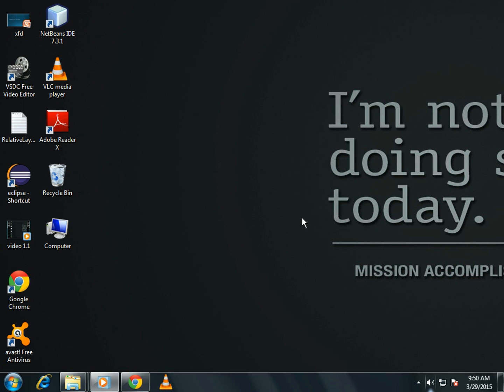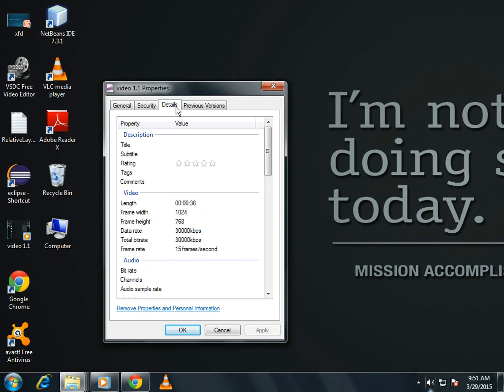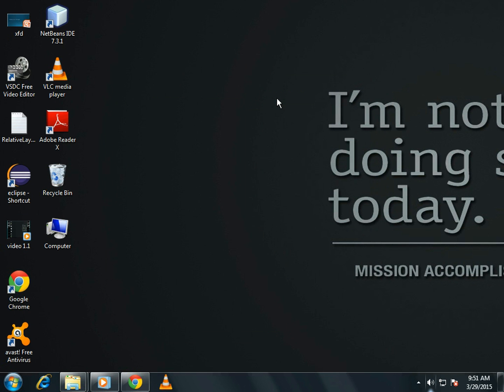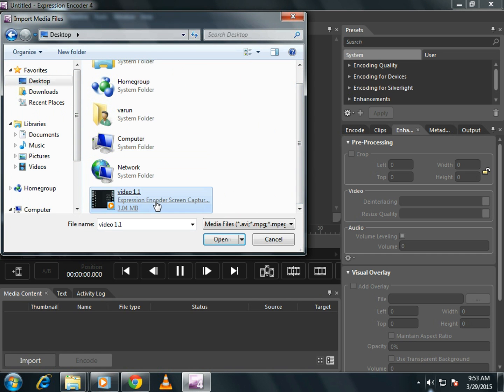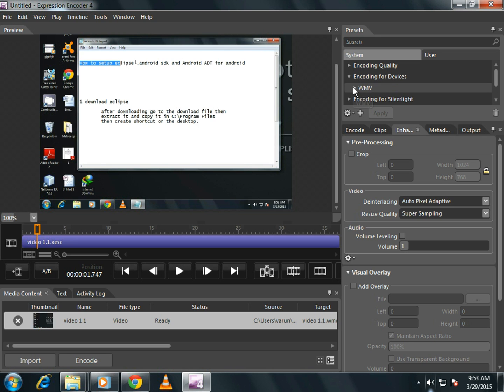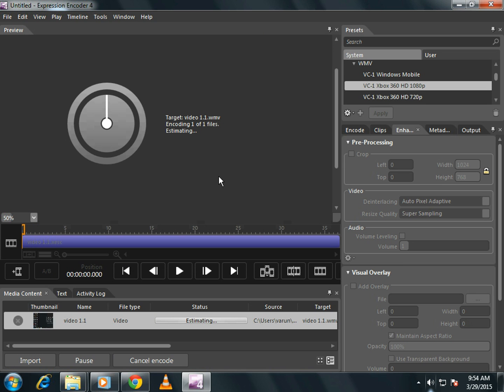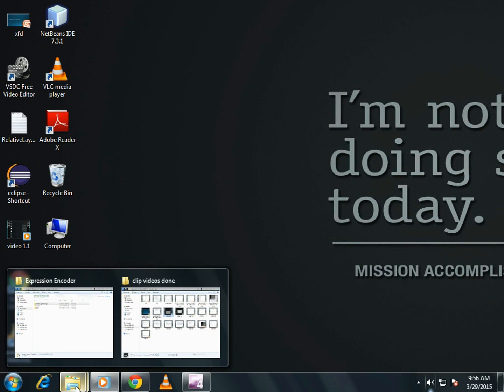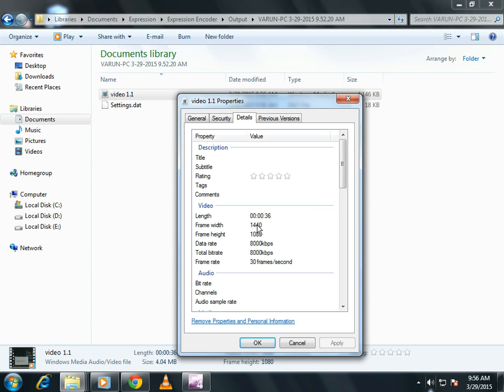how to enhance video quality to HD in microsoft expression encoder 4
In this video i will show you how to enhance video quality to HD in microsoft expression encoder 4.